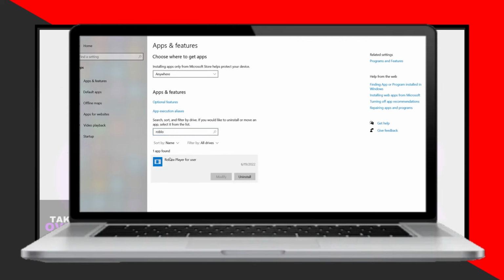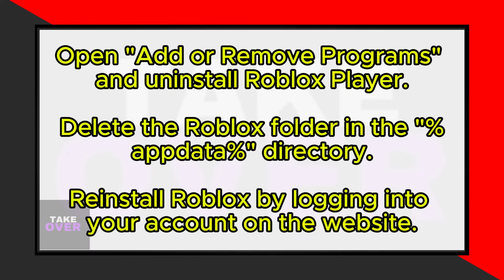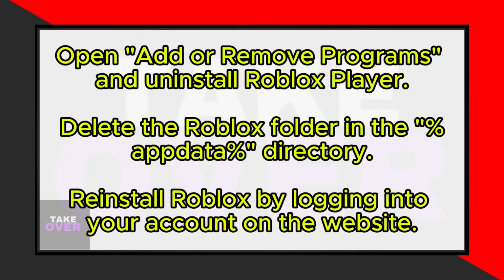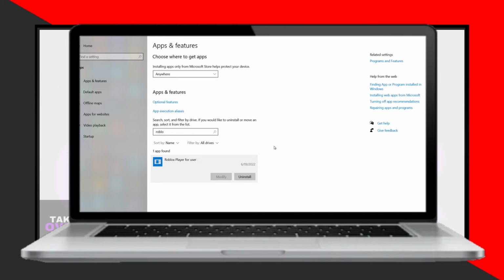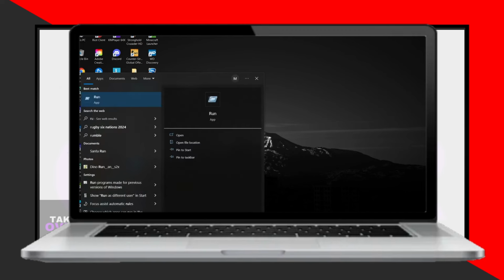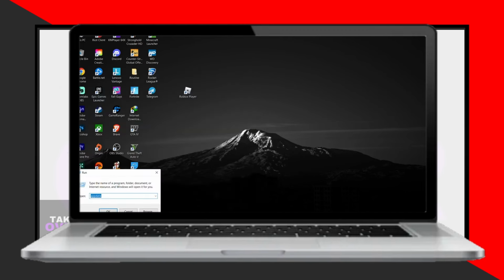How To Fix Roblox Error Code 0 in 2024 | Roblox Authentication Failed Fix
Hey everybody in this video I'm showing you How To Fix Roblox Error Code 0 in 2024 | Roblox Authentication Failed Fix. So if you want to know how to fix roblox error code 0 just watch this video.